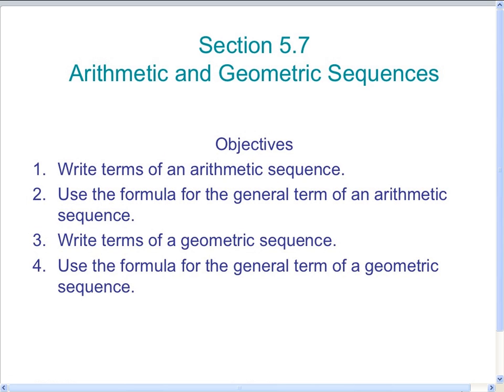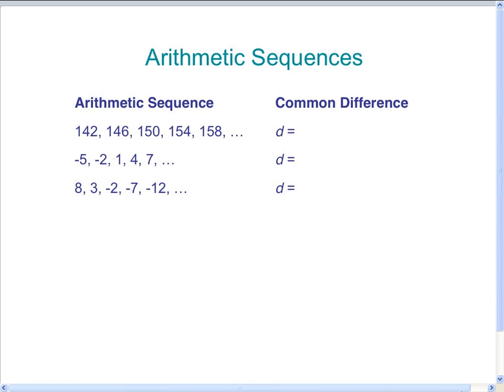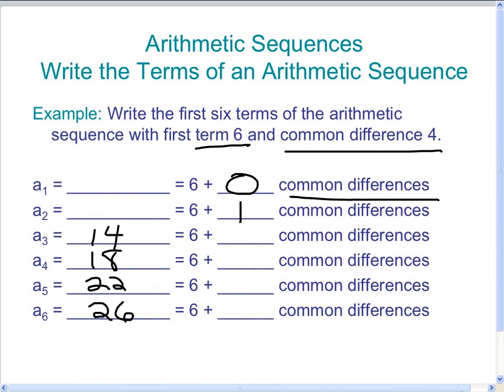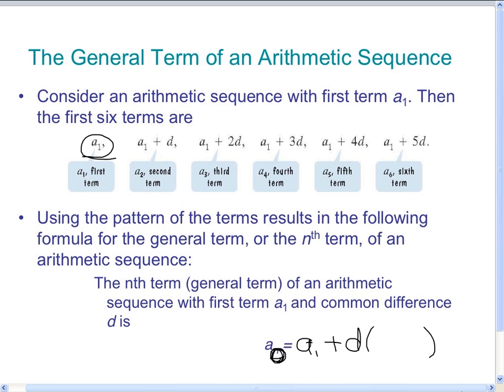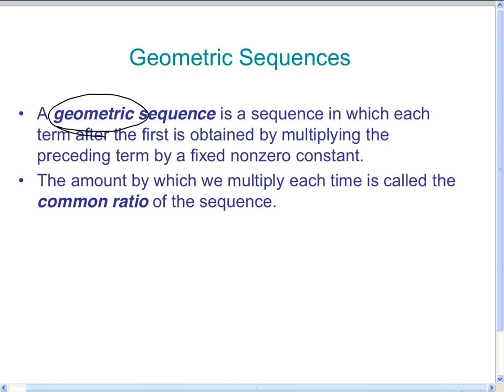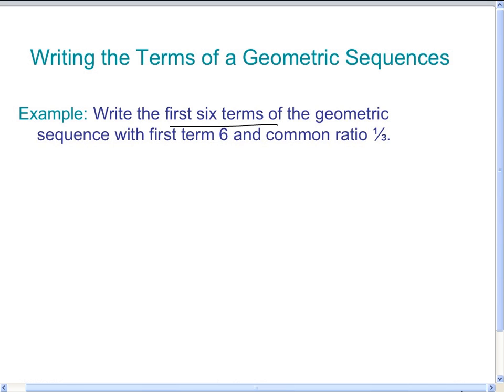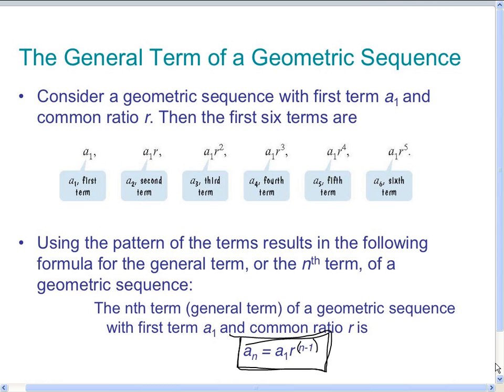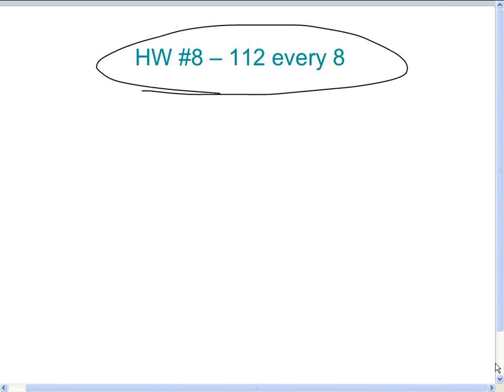Topics Section 5.7